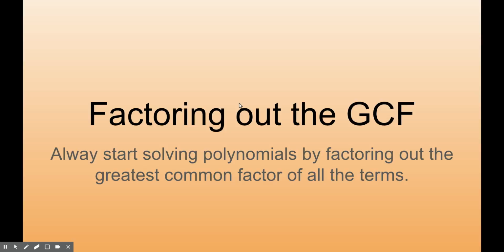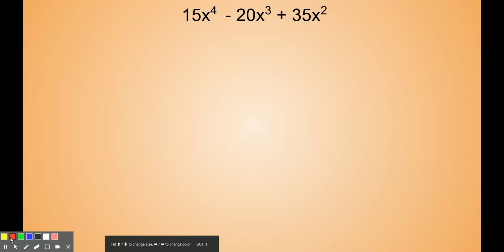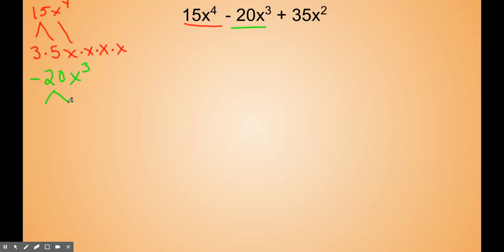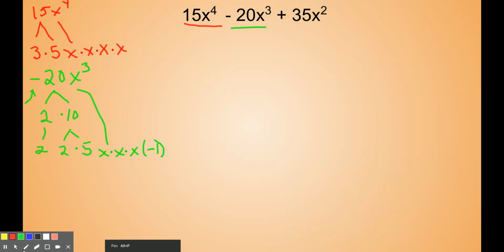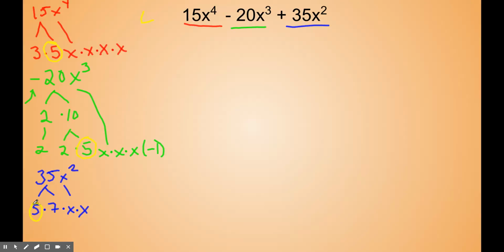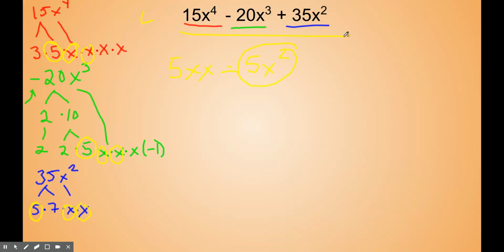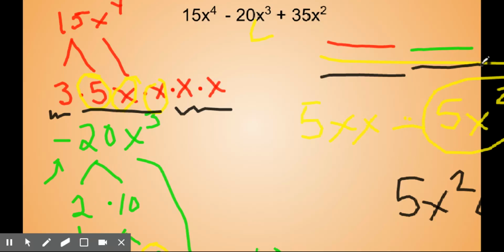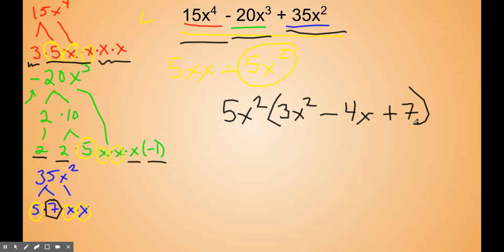Algebra II Lesson 5-3 Example - Factoring out the GCF